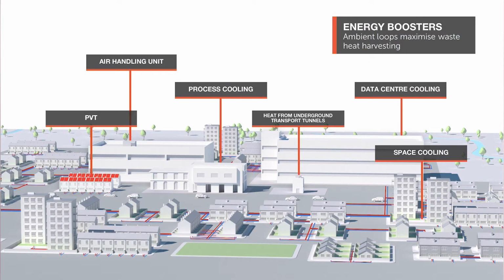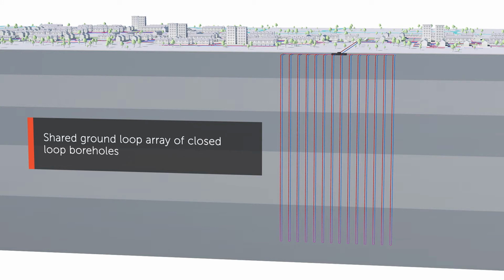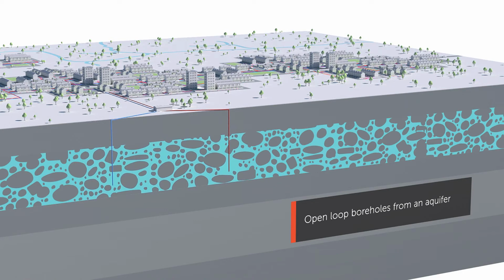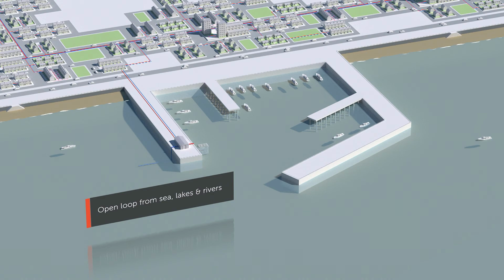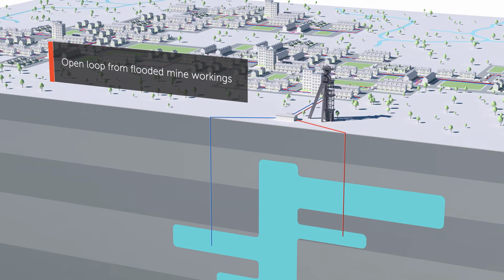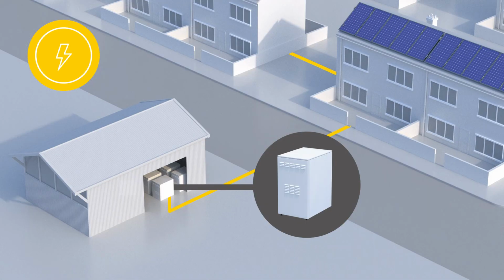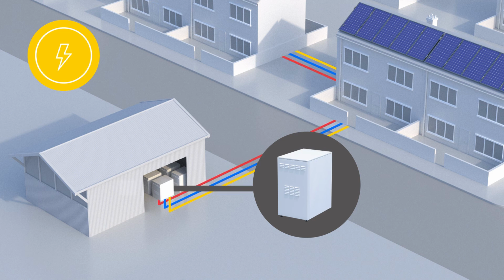Kensa's Vision for Low Carbon Energy Systems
The electrification of heating is the main route to achieving net-zero carbon. This video explores Kensa’s efficient and cost-effective vision for large-scale renewable heating and cooling - offering a solution to reducing carbon emissions, combatting air pollution, and tackling climate change.

Discover how ground source heat pumps can form an integral part of low carbon community energy systems, thanks to an innovative design featuring ambient temperature loops linked to shared ground arrays. Also, find out the role of hydrogen could play in our vision.

Want to learn more? See a real-life low carbon energy superhub in the making

Follow live updates & low-carbon heating progress with Kensa!